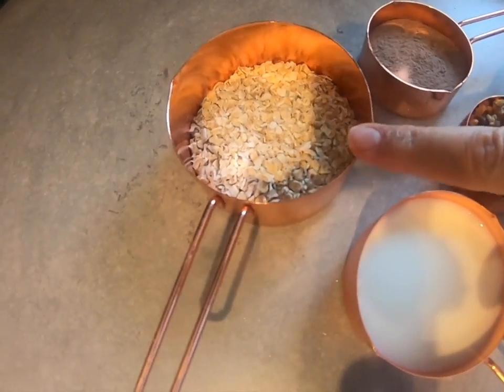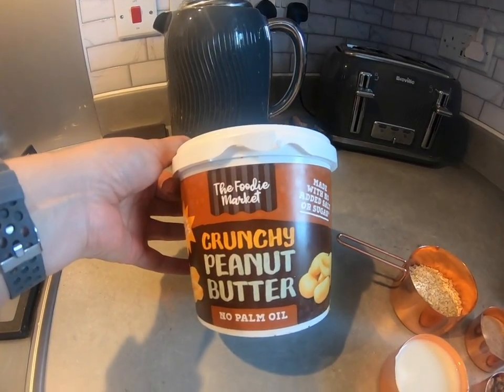Fat2Fit Journey 2020 - How I'm losing weight - Week 10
Hi and Welcome to my Fat2fit Journey 2020 - How I'm losing weight -  WALL Workout at home + EASY Protein Porridge for Weight Loss! Vlog18 WEEK10

I show you what what Ive been upto this week in terms of exercises, WALL workout at home & Tabata tone workouts to lose weight, along with my easy protein porridge and easy egg salad meal ideas!

See my real time results with monthly weight-ins and the ups and the downs of my weight loss journey.

From HIIT to Cardio, TRX and Boxing I try different ways of get rid of fat and becoming fit at home, Join my journey and subscribe to my channel for weekly updates, tips and tricks you can use on your own weight loss journey.

Chilli con carni
Easy recipies
at home
beginner workout
beginners workout
body
body fat
body transformation
burn fat
cardio
diet
easy workouts at home to lose belly fat for beginners
exercise
exercises to lose weight
fat burning
fat loss
fitness
for beginners
for women
full body hiit
full body workout
health
hiit
home fat loss workout
home workout
how to lose weight fast
journey
lose weight fast
lose weight without a diet
low impact workout
to lose weight
total body workout
overnight oats
carrot cake
Protein Porridge
Wall workout for women
Protein Porridge recipe UK
Easy protein porridge
Easy Egg salad
Dog walking to lose weight
HIIT workout no equipment
Wall workout at home
Tabata tone